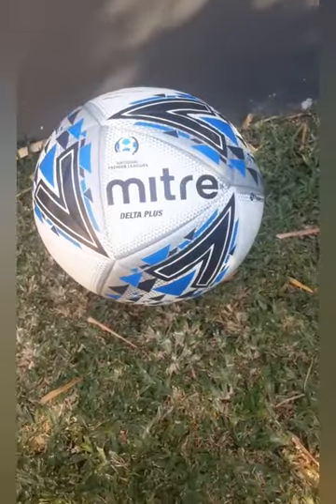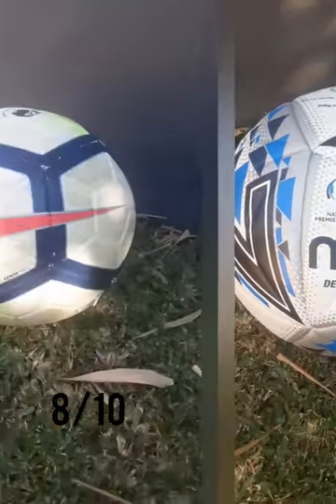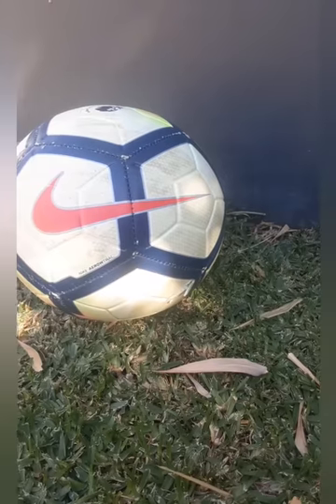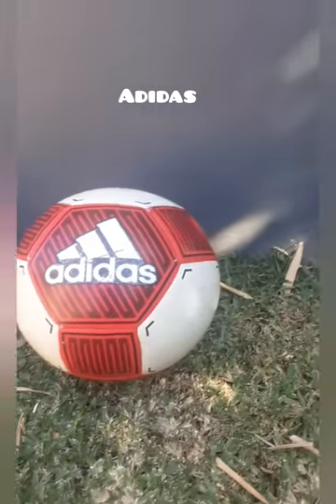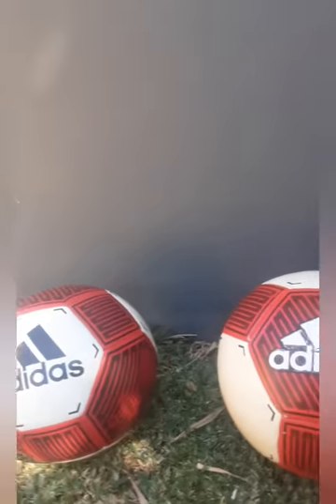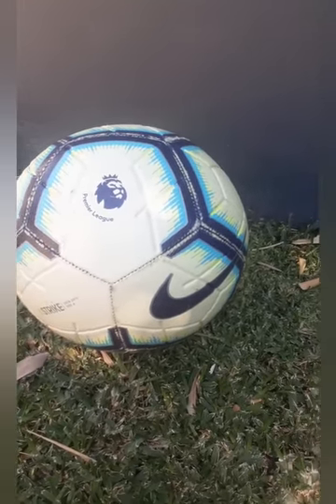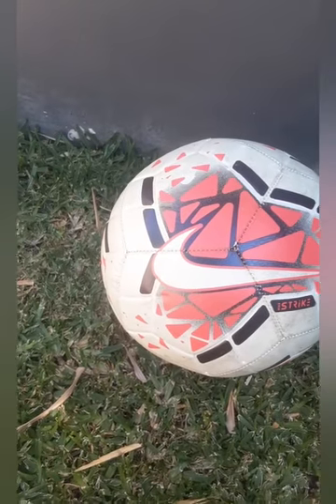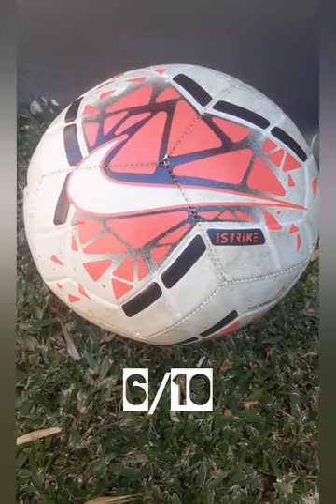Soccer ball collection ⚽️⚽️